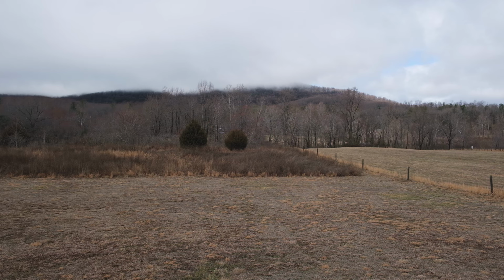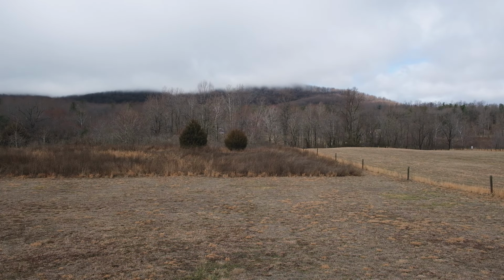Plotting Character Relationship Arcs || Solo Writing Retreat Part 3 of 3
Part 3 of 3 - Come along on my solo writing retreat where I really dive into all things character. This last part is where it all really starts to come together as I chart out all the pivotal moments in the relationship arcs of my characters.